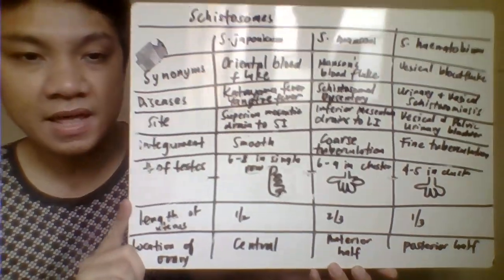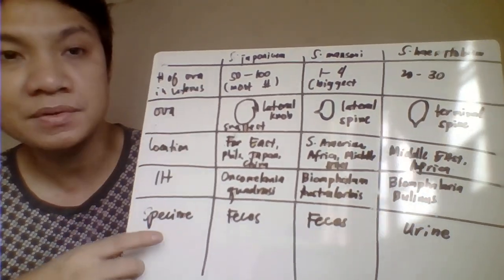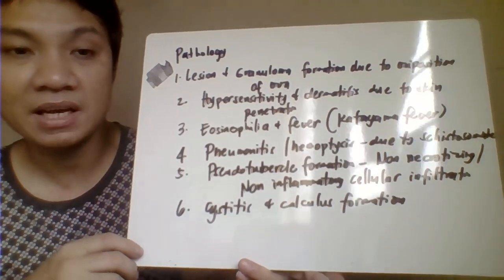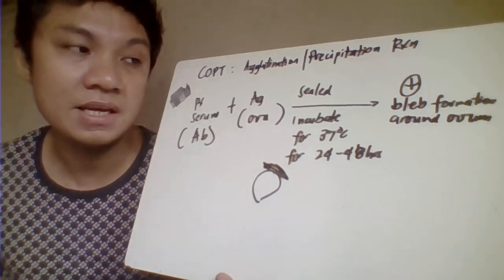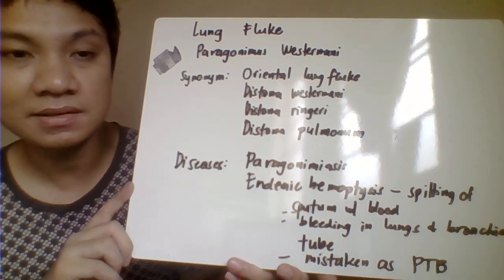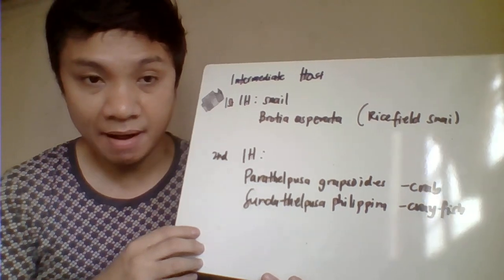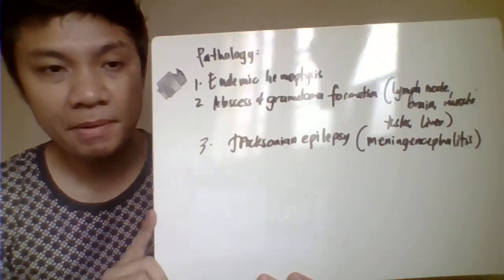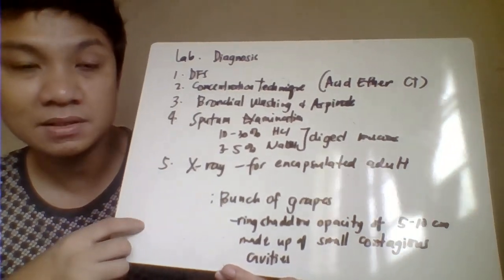TREMATODES PART 2